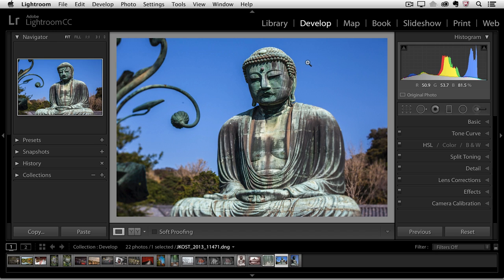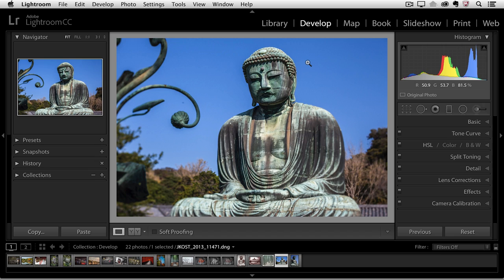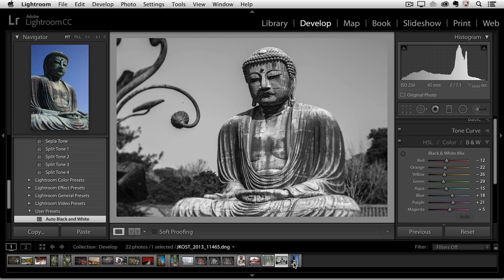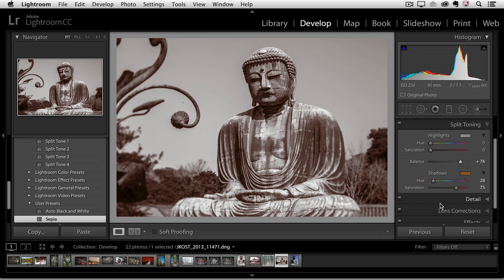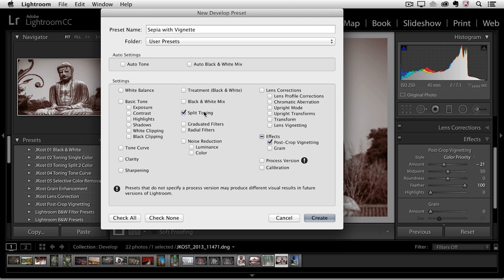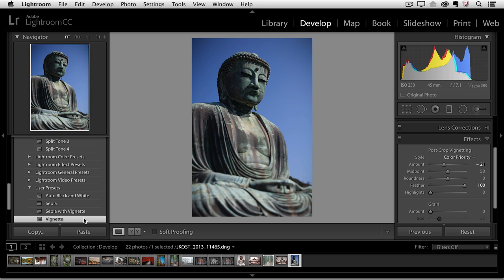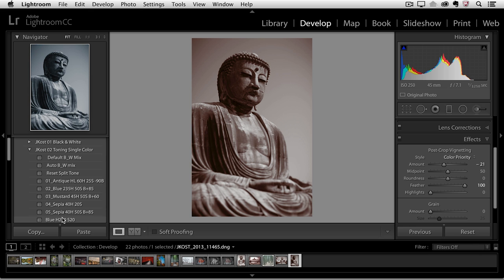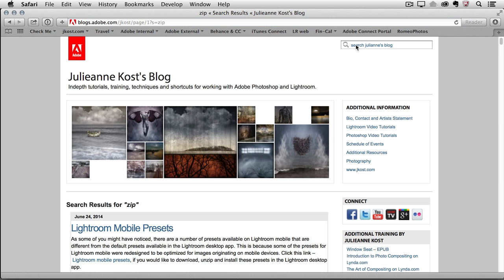Lightroom CC - Creating and Saving Presets in the Develop Module | Adobe Lightroom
Learn how to create and apply presets to multiple files in Lightroom.